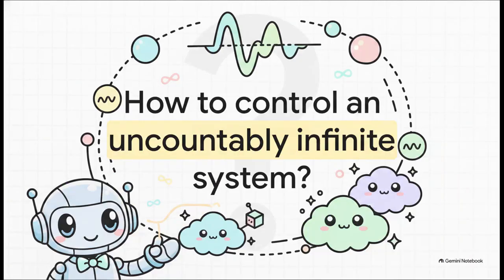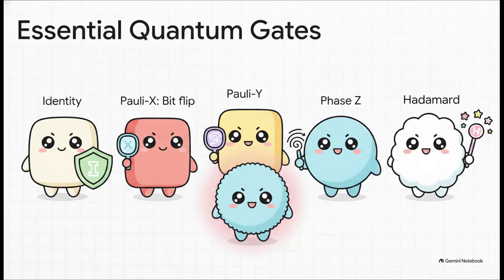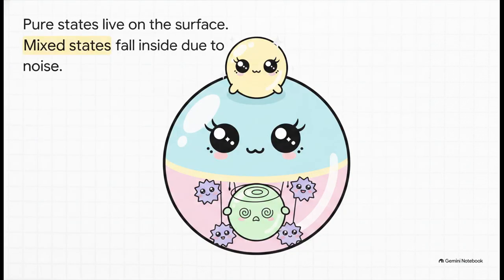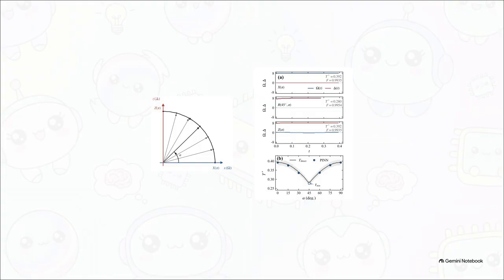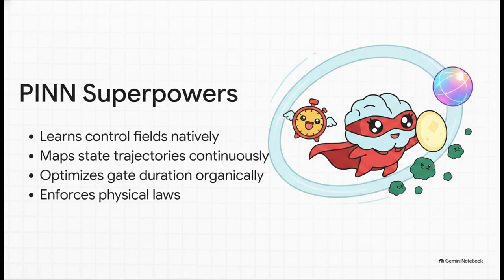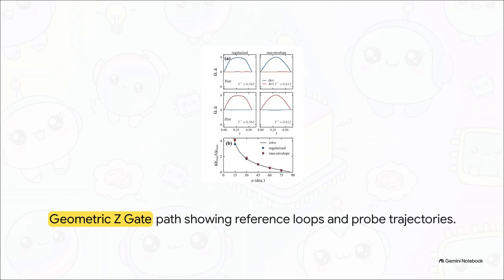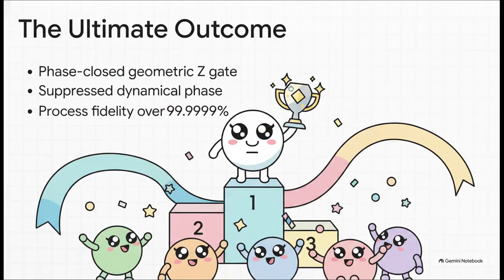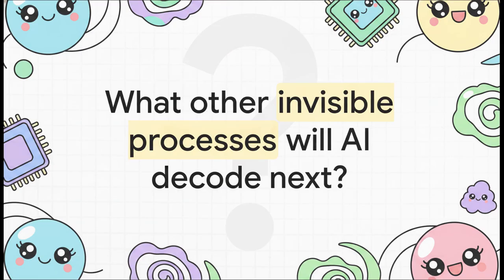AI Quantum Control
These sources explore the foundational principles and technical advancements of quantum computing, focusing on the transition from classical binary logic to qubit-based operations. Educational materials define the Bloch Sphere as a vital geometric tool for visualizing quantum states, including the phenomena of superposition and phase.